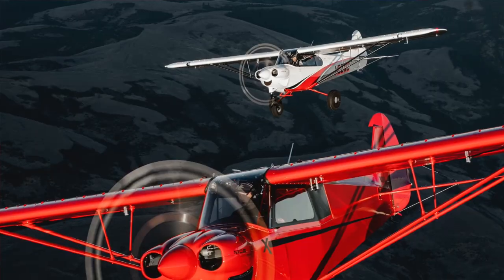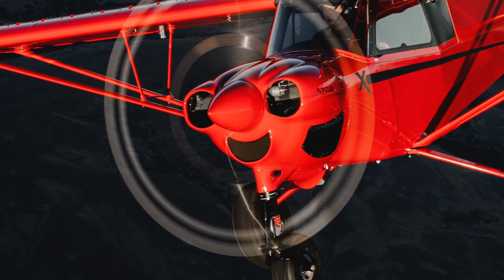Hartzell Propeller Update from Sun 'n Fun 2022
Hartzell's JJ Frigge offers an update on the company's latest backcountry props as well as a look at what's cooking for the rest of the Experimental market.